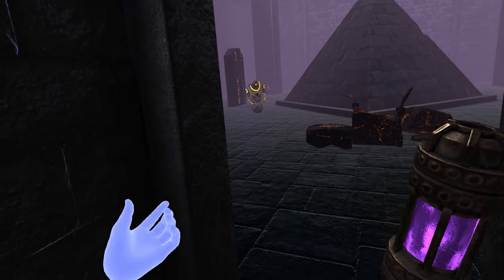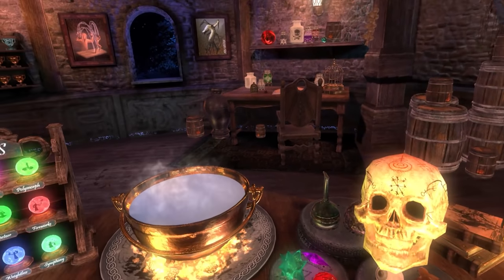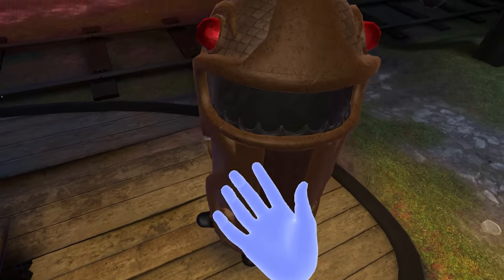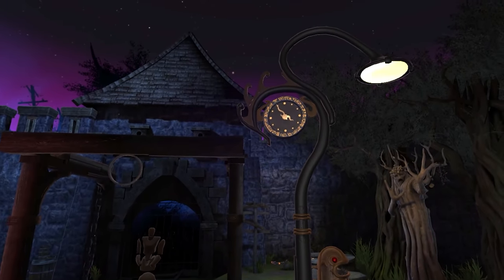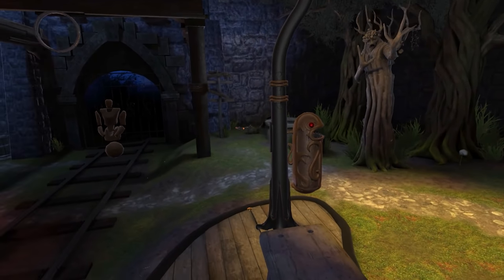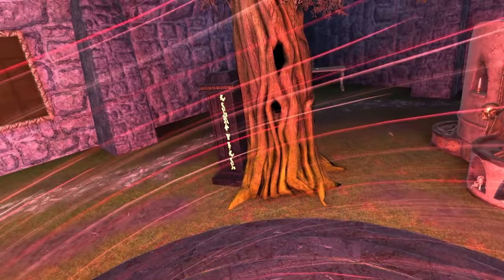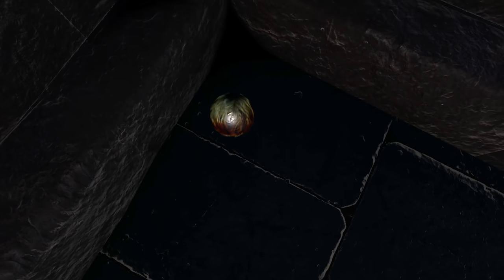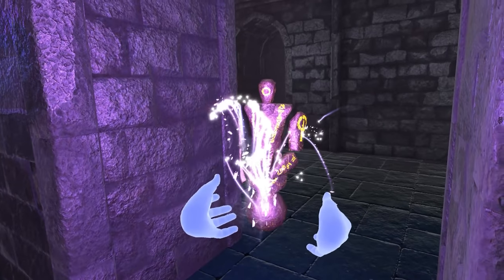Waltz of the Wizard: Natural Magic | 1 | A Brand New Realm!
Despite my wanton destruction of the Wizard's Tower, they granted me access to the mysterious courtyard. Here, I gain a new type of magic to defeat terrifying enemies!

Intro Movie: "Thor: The Dark World" (2013)

This game was played on: Rift S

Natural Magic is the first full expansion for Waltz of the Wizard, adding new locations and new form of magic for users to control. Visit the new castle courtyard and find the mysterious ritual circle to travel to new worlds - starting with the labyrinth. Adventurous wizards will explore its depths to recover forbidden knowledge and artifacts of the Observers, a race of interdimensional beings that have learned to harness magical energies to power strange gadgets and modify the fabric of space and time.

00:00 Intro + Welcome
01:47 Saying Hi To Skully
03:32 Into The New Courtyard!
07:39 There's Someone In The Well
11:10 Into The Observer's Tower!
16:26 Crazy Magical Sh*t Right Here

VR Headsets:
- Oculus Quest
- Valve Index
- HTC Vive
- HTC Vive Pro
- Playstation VR

PC Specs:
- RTX 2080 Super
- i9-9900k CPU
- 32 GB DDR4-3200mhz RAM